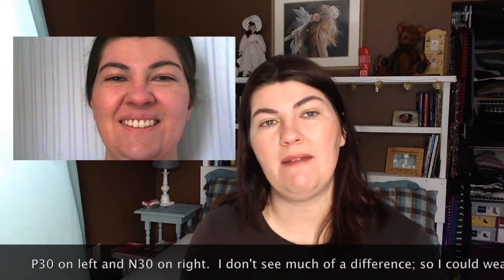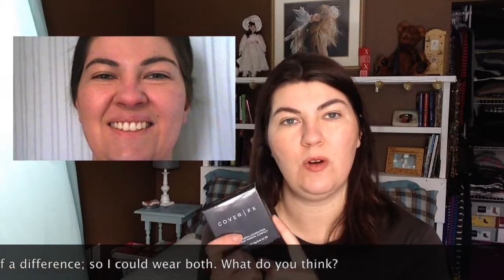Gluten free Beauty Haul/Chat (Cover FX, Too Faced, Hourglass, Red Apple)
★ GLUTEN FREE :YOU & ME: Who am I? ★
I'm a wife and full time mom.
And the founder of "Melissa in MN",  my youtube channel, designed to share my journey as well as pass along all things beauty, food and lifestyle related for those seeking to live 100% gluten free.
 ~Melissa
 ✮ LET'S KEEP IN TOUCH ✮ Melissa in MN

 ✮ GLUTEN FREE :YOU & ME:  My Journey ✮
✮ Canary in a Coal Mine
PART 1- What’s gluten? What’s it in?

✮ GLUTEN FREE :YOU & ME:  WHERE I SHOP/SAVE! ✮
EBATES ~
 Where I begin ALL my online shopping because you earn cash back!

VITACOST~ {$10 off your order}
 A great place to buy gluten free beauty & food items. More often than not,
 they beat the prices of my local big box.

Save 22% your order of $50+ w/code: MelissainMN

Why do I love and use Red Apple Lipstick products?
~ Gluten free, vegan, cruelty free.
~ Made in the USA.
~Amazing Customer Service!
 ~ SIX month return policy.   What other company backs their products like that?

If Red Apple Lipstick makes it then I'm replacing whatever other makeup I have with a RAL product.
YES, IT IS THAT GOOD!

If you choose to use them, Thank You!
✮ All products were purchased with my own money, unless otherwise noted (*).
✮ I will ALWAYS give you my honest opinion.

Shadow as blush: Sugar & Spice - currently not in stock.
{TWO similar I own and use as shadow/blush

Too Faced Bronzer Chocolate Soleil in Milk Chocolate
Hourglass Ambient Lighting Palette

Up & Up brush (Target)
Real Techniques brush